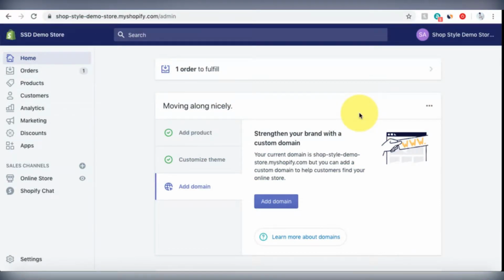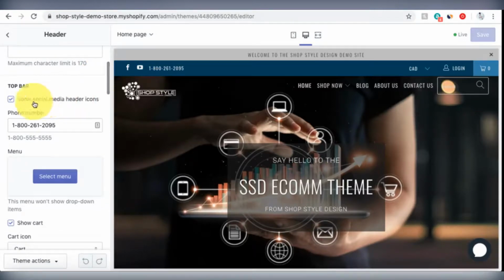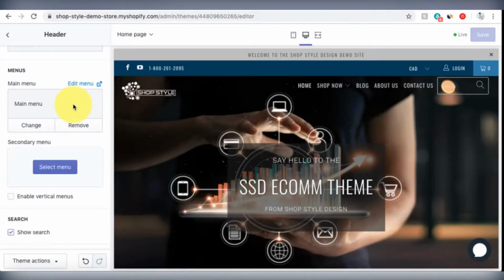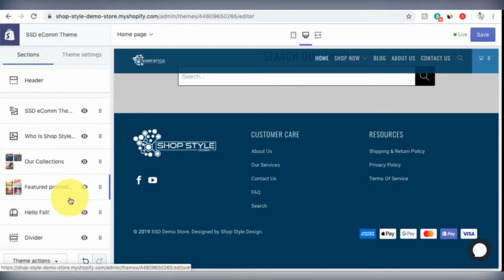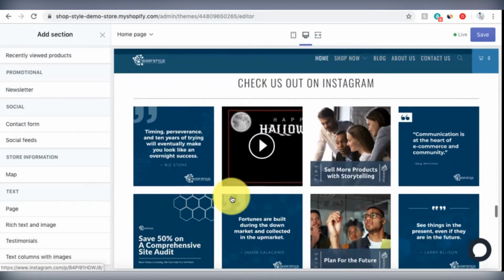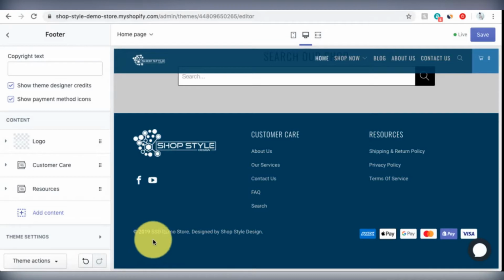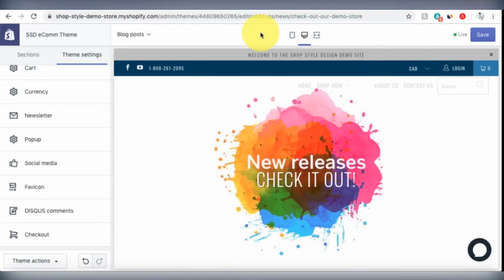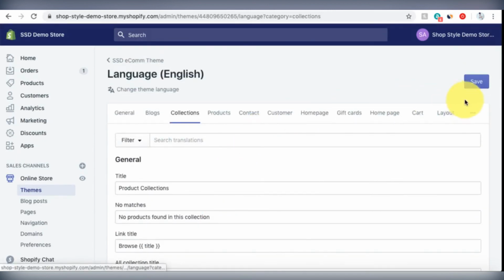How To Use The Shopify Theme Editor